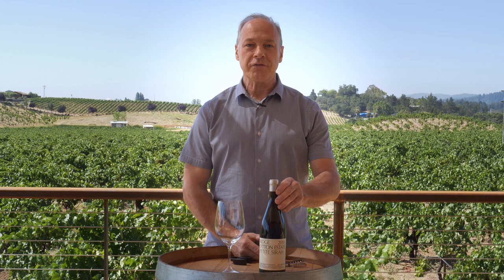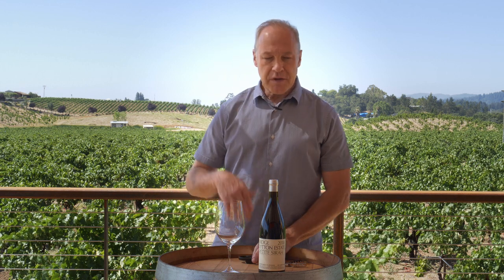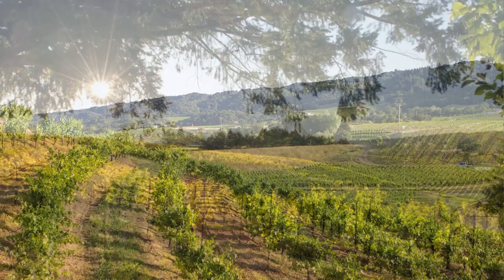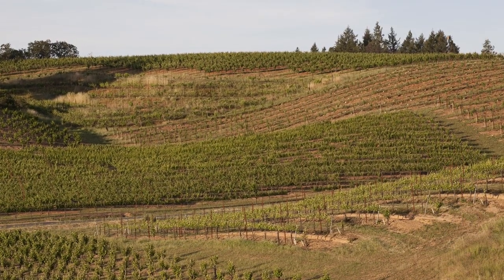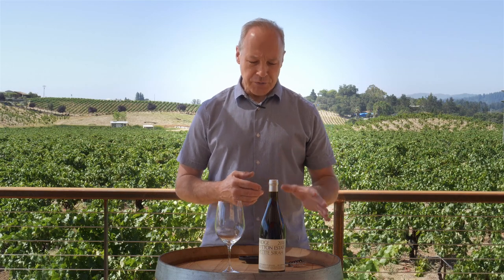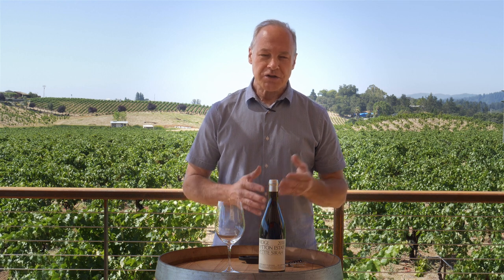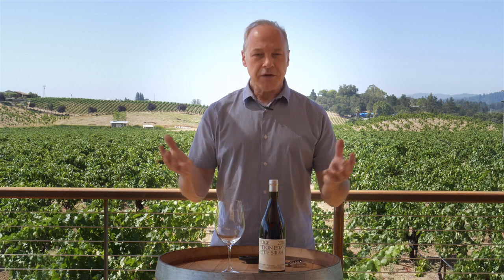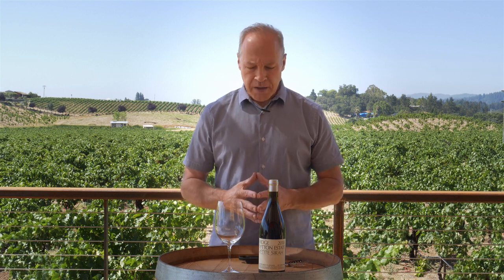2018 LYTTON ESTATE PETITE SIRAH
Watch winemaker John Olney taste and talk about the 2018 Lytton Estate Petite Sirah.